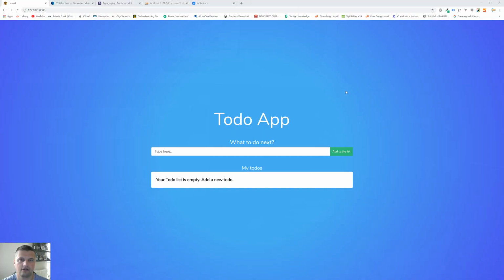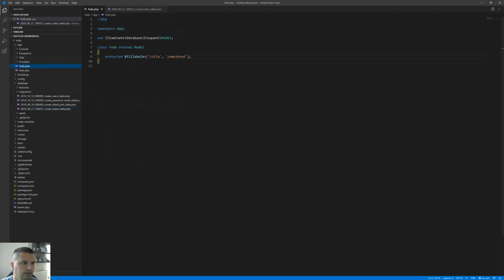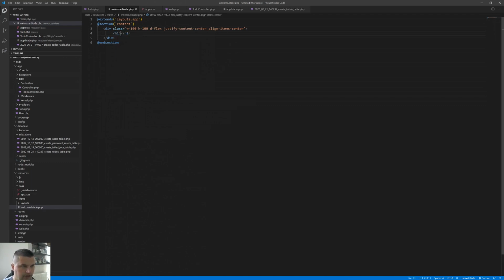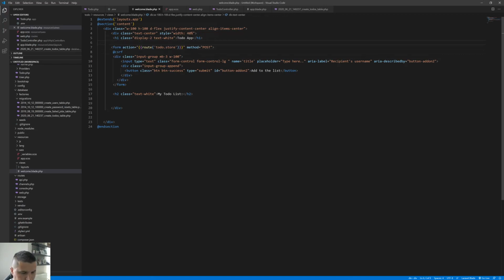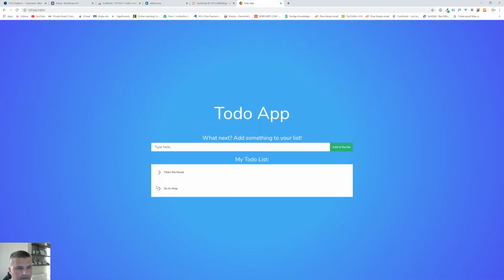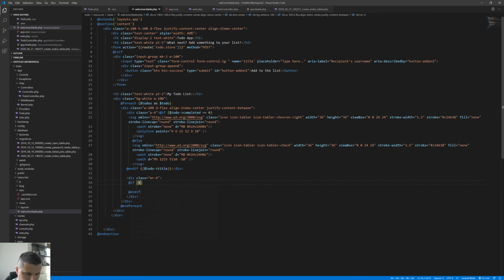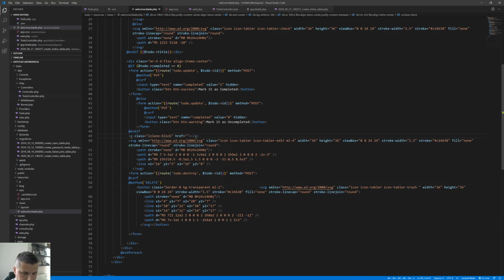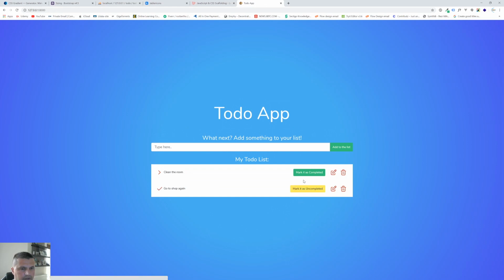Laravel 7 tutorial for beginners - Todo App project with laravel and Bootstrap 4, Laravel CRUD app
In this Laravel 7 CRUD tutorial for beginners I will create a Todo project only with laravel.  Todo app built with laravel and bootstrap 4